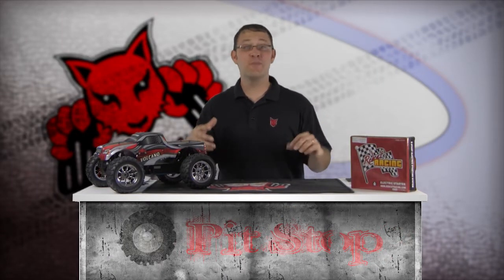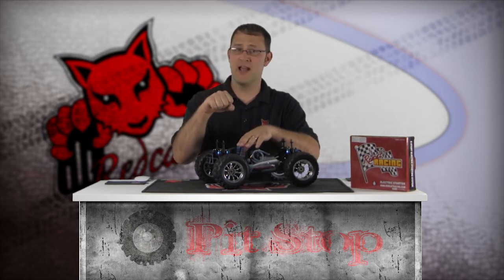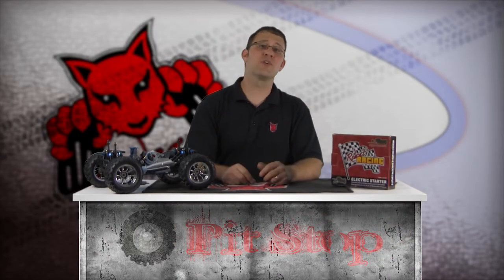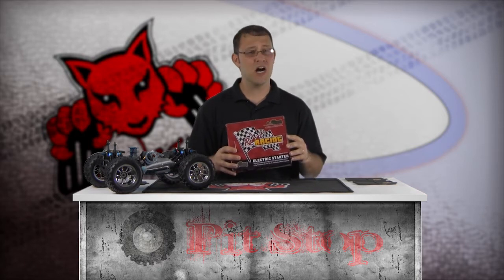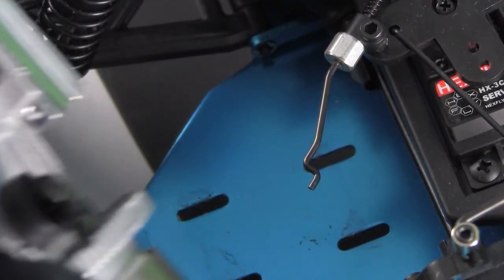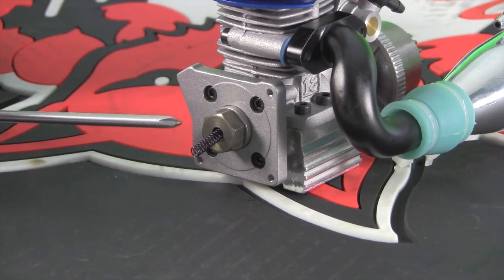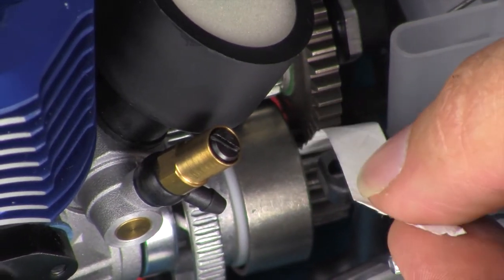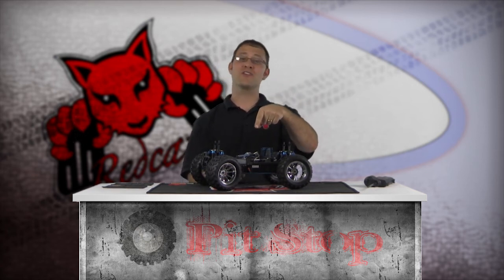PULL STARTER_Pitstop how to videos_Redcat Racing